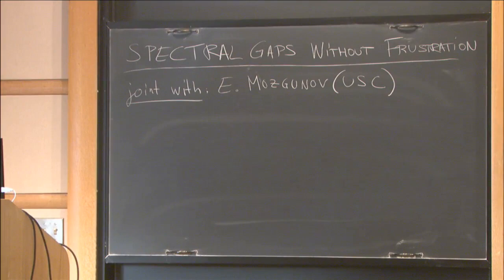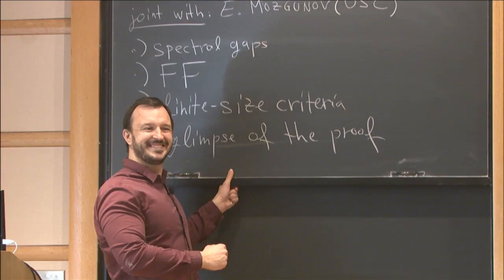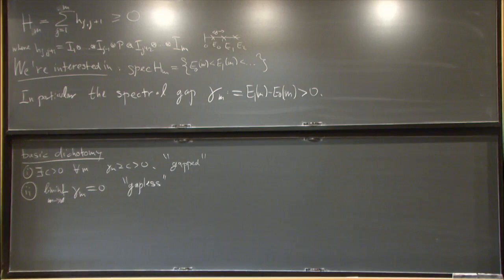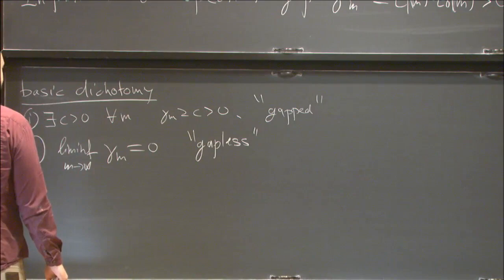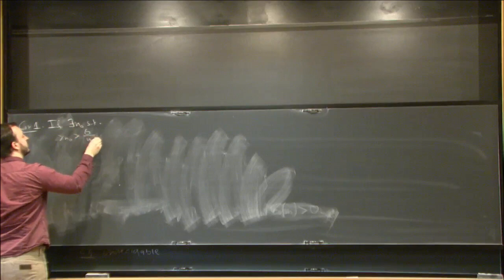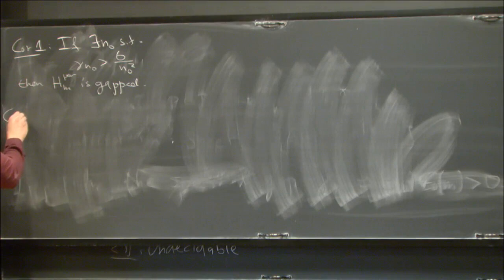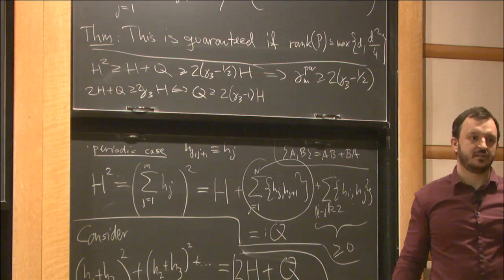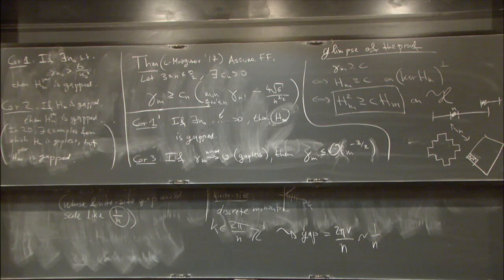Spectral gaps without frustration - Marius Lemm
Analysis Seminar

Topic: Spectral gaps without frustration
Speaker: Marius Lemm